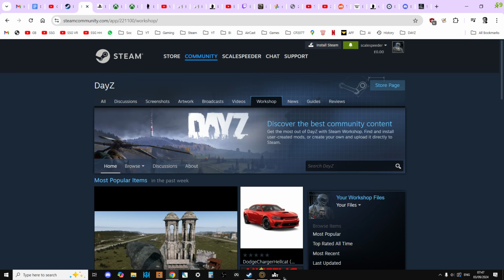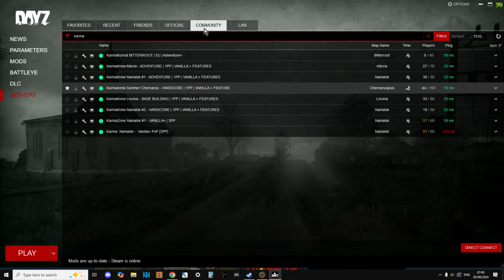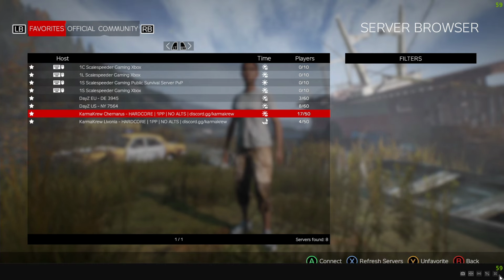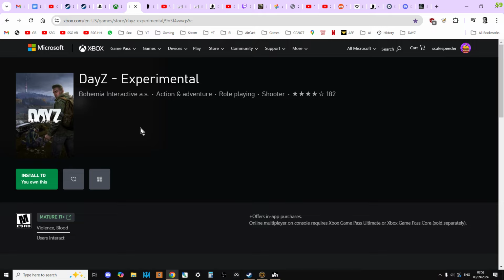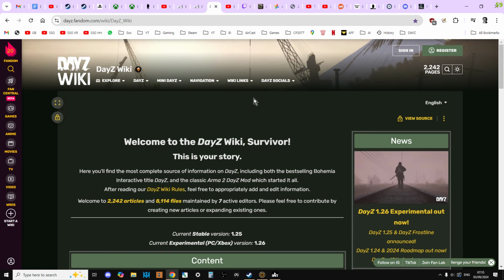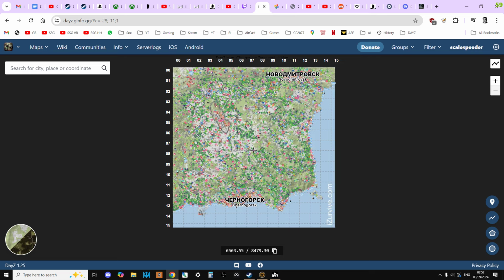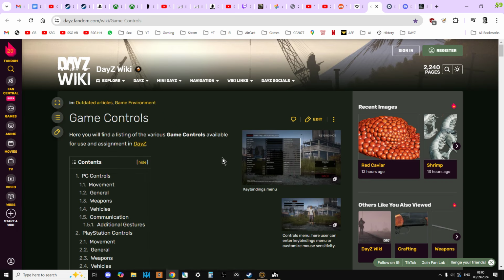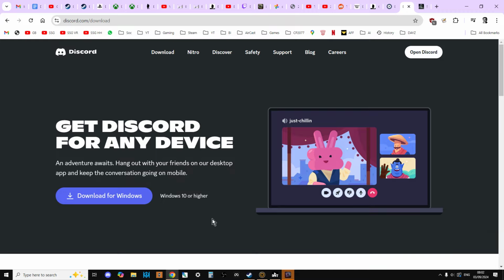What To Do In The First 10 Minutes After Installing But Before Playing DayZ On PC & Console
In this new-starters beginners guide to DayZ, I tell you what you should be doing after you install the game, but before you actually play - I share where the best resources and learning tools are so that you can enjoy surviving and not unistall & refund the game because it's too frustrating!

I discuss server selection & the difference between community & official servers, how to know where you are, what the history & development of DayZ is, how to stay up-to-date and learn the intricacies of crafting, and how you can become an expert with mine and others beginners guides!

The above info was believed to be correct as of DayZ Update Patch 1.25, Sep 2024.

Thanks, Rob.